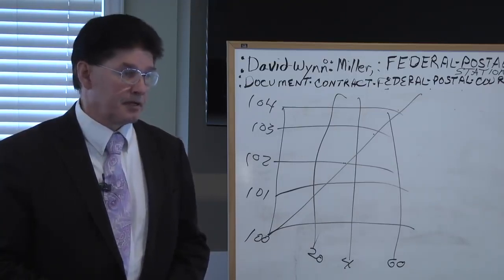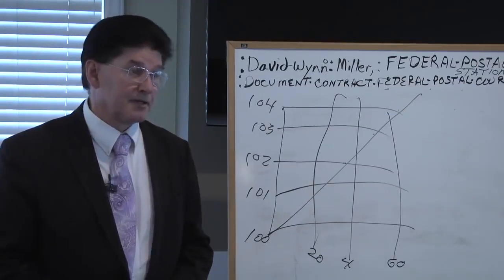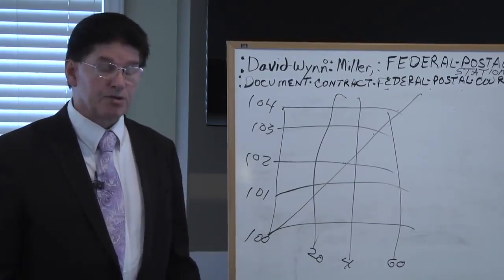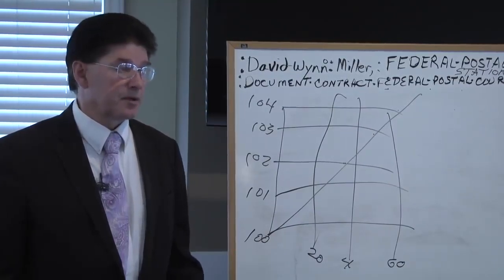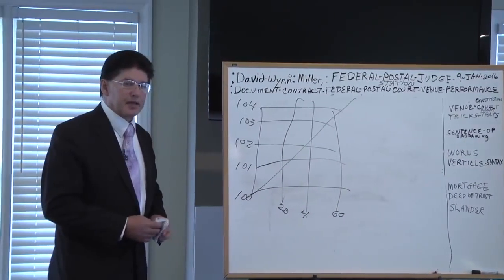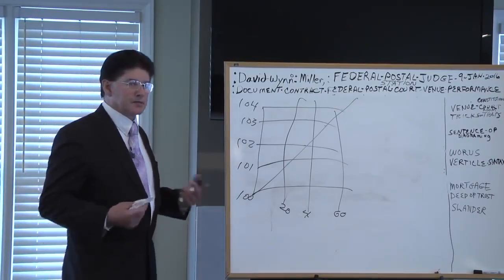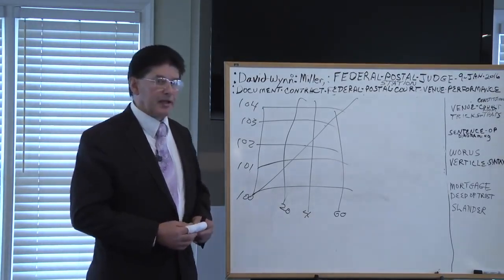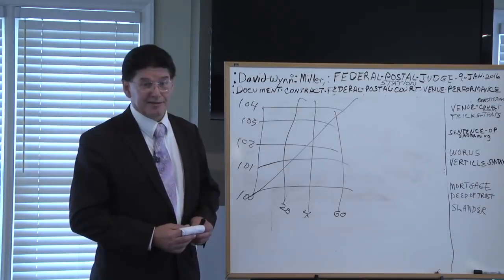[CURE ALL ILLNESS] with the Chief-Federal-Judge: DAVID WYNN: MILLER.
For the DAVID is with the Knowledge of the PURGE-disease with the use of an induced Fever.
Life-changing knowledge here.

in the private and: confidential.
Let me know where you found the email.

Equipment I use:

Pioneer DDJ-SZ:
Yamaha HS5
Deck Saver SZ
Pioneer HDJ700
XLR Speaker Cables
Akai MPK Mini - MIDI USB Controller Keyboard
MacBook pro 13inch I7
Deck Saver TR-8S
Roland TR-8S
Canon EOS 200D
Behringer TD-3
JBL Flip 5

Books to read:

Black’s Law Dictionary Edition 5
You Know Something is Wrong When. : An American Affidavit of Probable Cause

Video Edited On: Final Cut Pro X
Install TubeBuddy. TubeBuddy is a channel management browser plugin which helps creators save time and grow their channel. Use this link to help me

ABOUT ME: I was born 20th June 1976 in England. I am an Online/Club DJ. I enjoy making videos and DJ Mixes, speaking the truth and sharing the nightmare story of my son: Santiago-David-Menino: Edwards’s removal by people who work in the Social Services of the UK government.